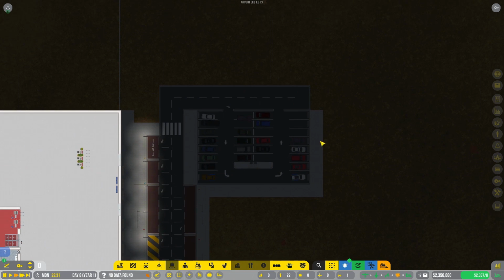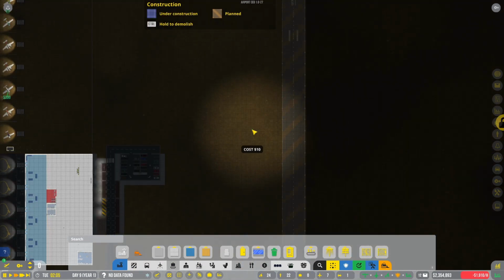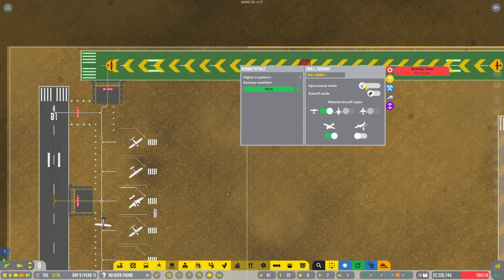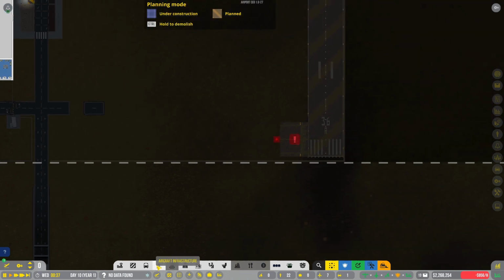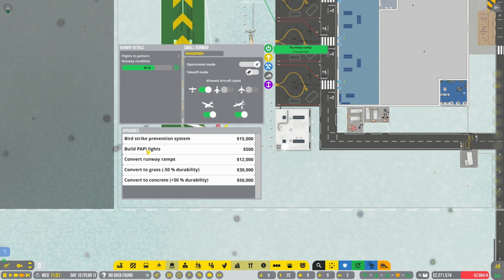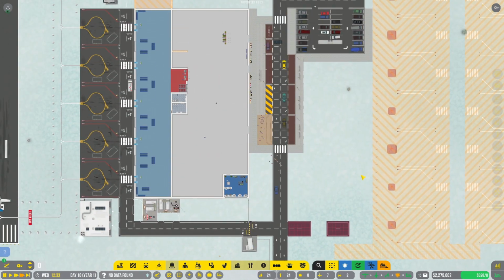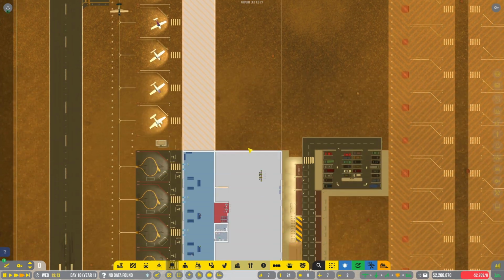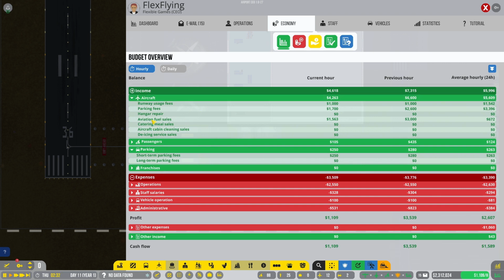Airport CEO | Season 2 - Ep 4 Traffic Separation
Revisiting another old game! Many updates and improvements since we last played.

Your objective is to build and manage your airport to perfection by making strategic decisions, building an optimized airport and ultimately making sure that your passengers and airlines are satisfied.
You will need to build the entire airport from scratch including terminal foundations with floors, walls, doors and items as well as the airport infrastructure including runways, taxiways, aprons and other necessary structures.
Everything in Airport CEO is deeply simulated and so you need to manage its operations by making strategic decisions such as hiring the right staff, controlling expenditures and optimizing processes.